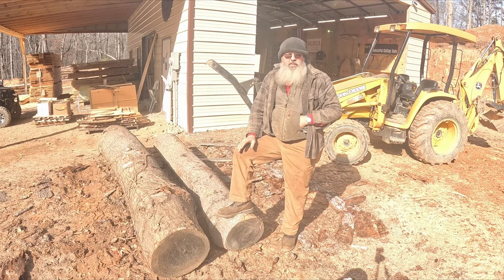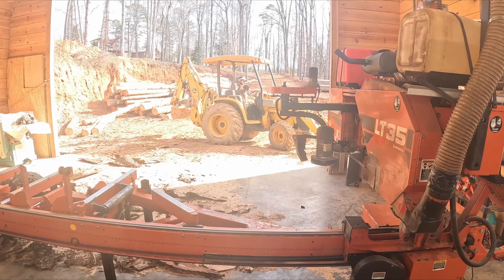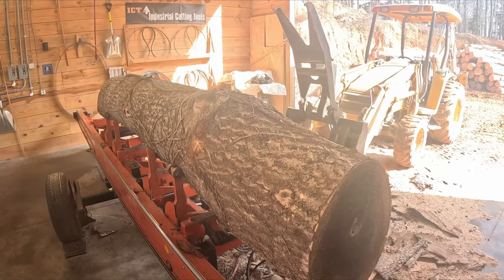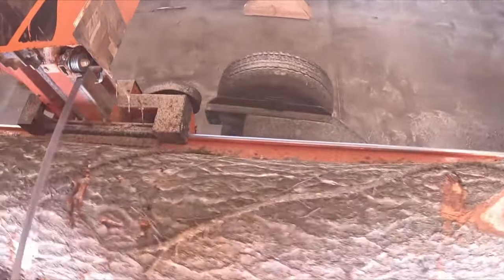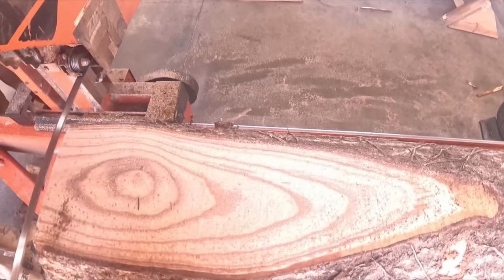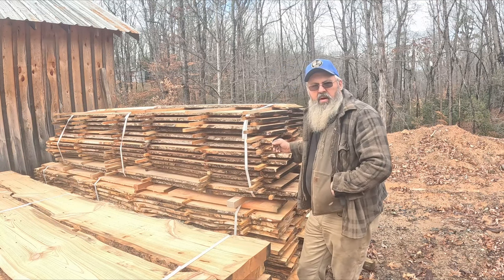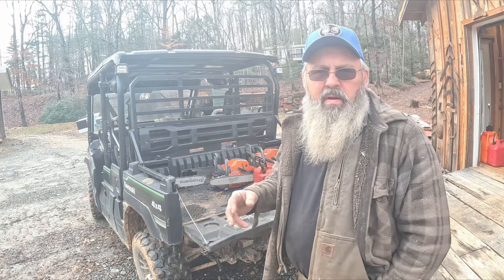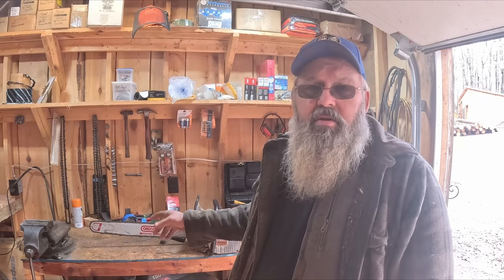Sawing Live Edge Cottonwood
Hey folks,

In today's video we were brought logs from a tree you don't see often on the east coast anymore. we were brought Eastern Cottonwood logs.

The customer wanted them cut live edge as wide as we could get. Most of the pieces are between 18 - 24 inches wide.

As y'all will see we had plenty of help from the shop dogs Leroy and Vader doing the video. We also had our GoPro eat the second half of the footage and we apologize and added in some extra content at the end. Be sure to hang around until the end to see what else we added.

we will see you back at the mill!

-the Bearded Lumber Crew